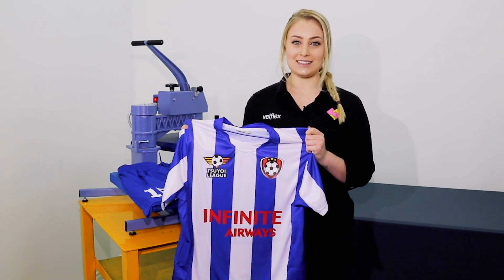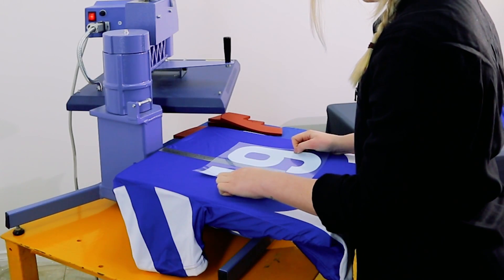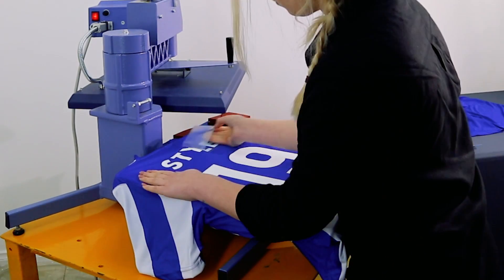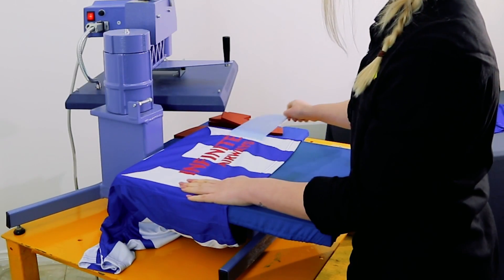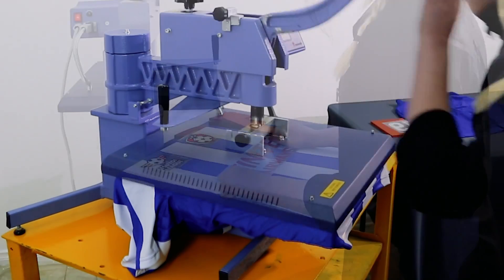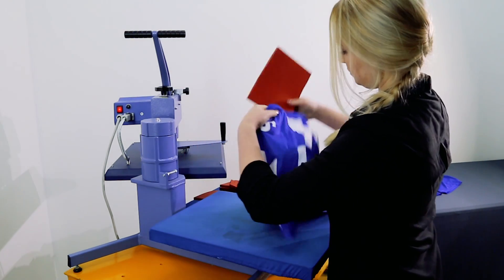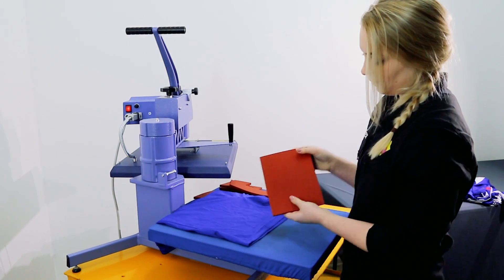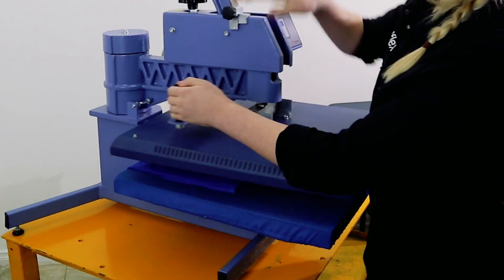How to Heat Press a Soccer Jersey Name and Number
In this video Zoe will take you through how to heat press a sublimated soccer jersey and provide a few tips on placement of transfers and how to get an even press every time.

The heat transfer vinyl we have used is CUT Subblock for the name and number, and PRINT Subblock for the logos.